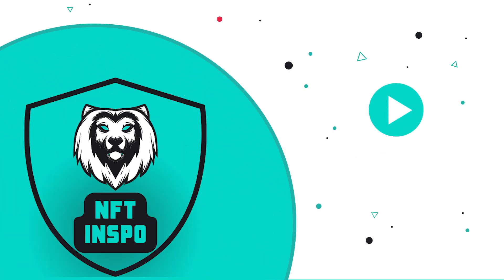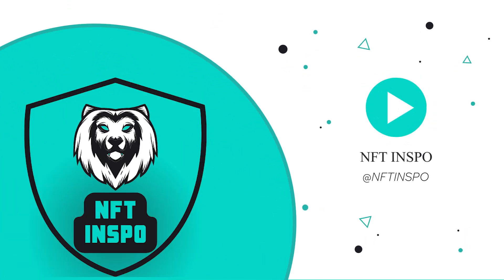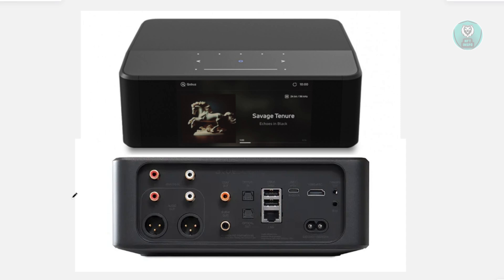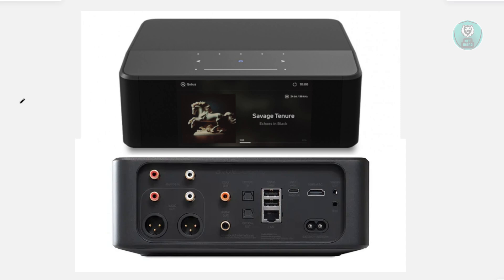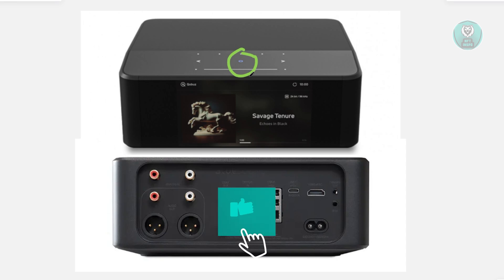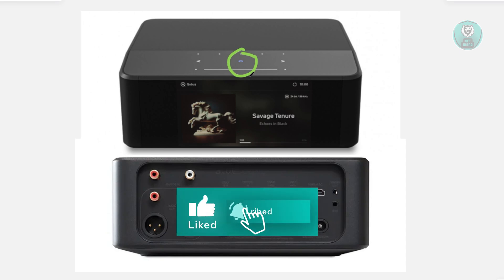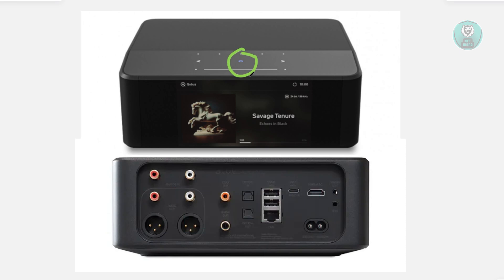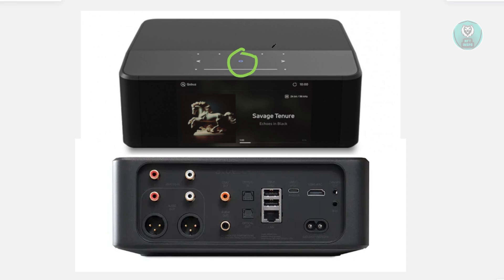How To Reset Bluesound Node Icon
If you need to reset your Bluesound Node Icon, then this step by step guide will be perfect for you!